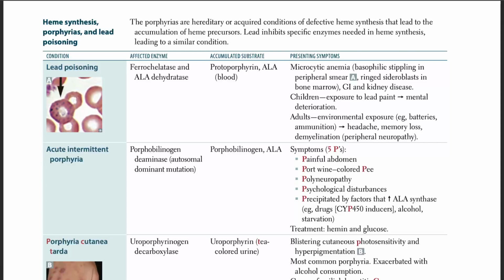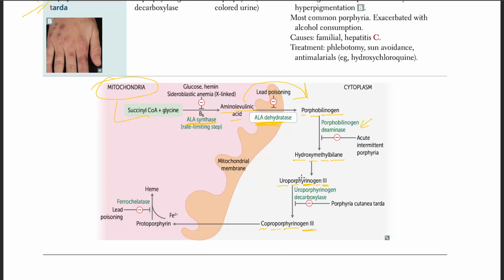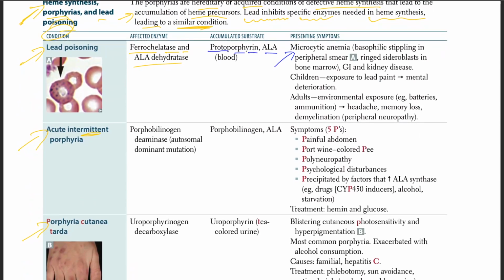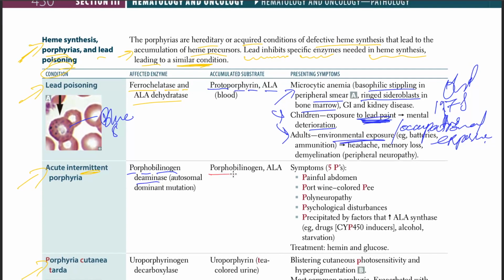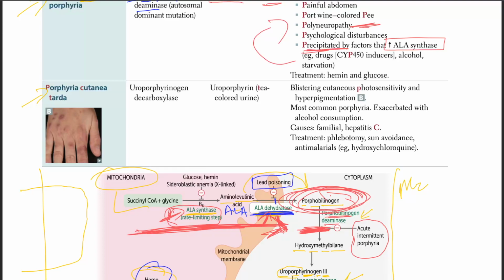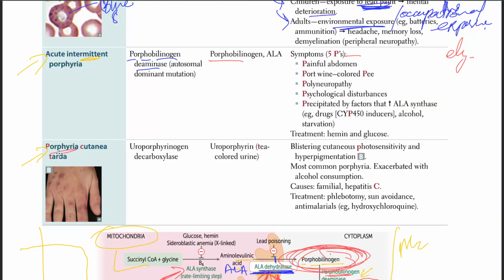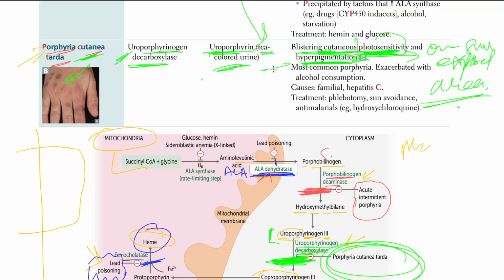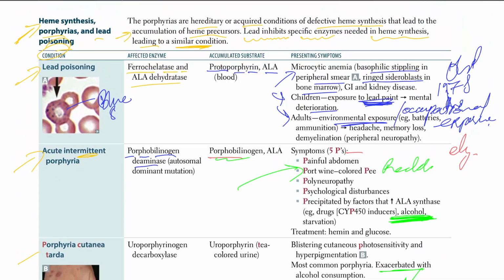USMLE - 30 Porphyrias | Acute Intermittent Porphyria | Porphyria Cutanea Tarda | Lead Poisoning